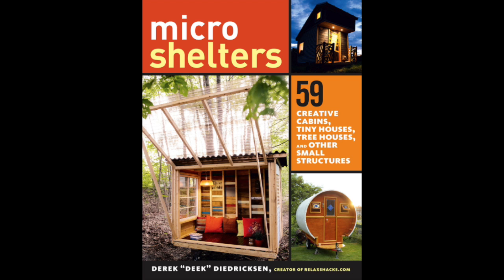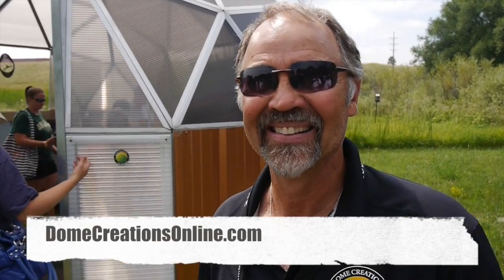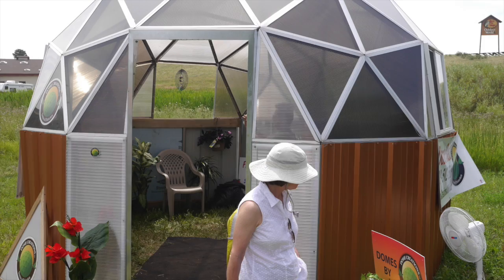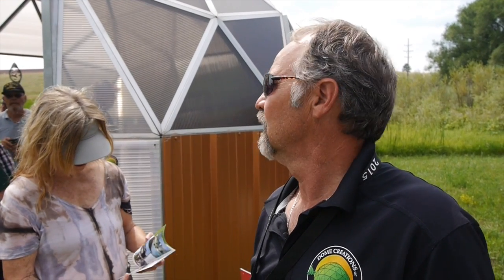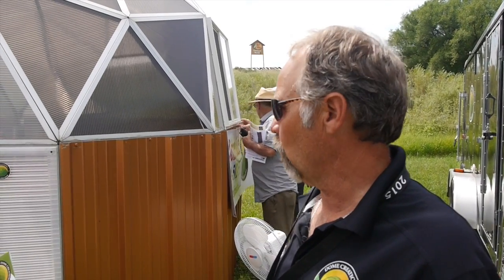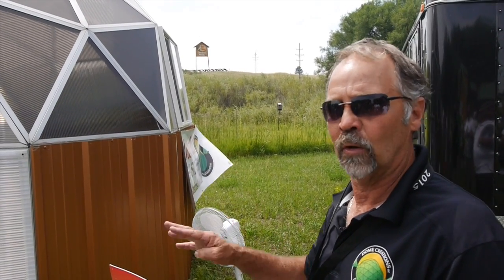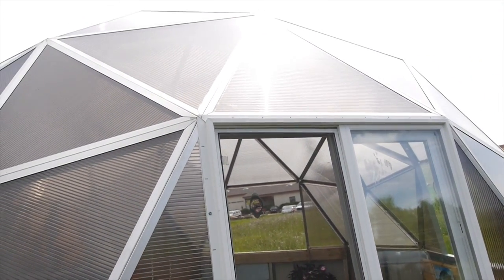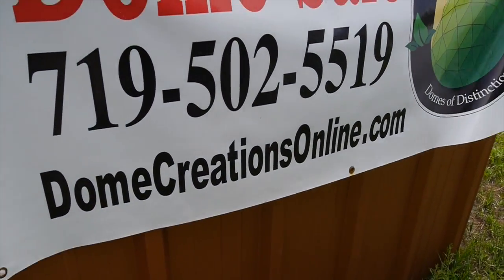EASY to erect DOME KITs as Tiny Houses, Studios, and Green Houses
Derek "Deek" Diedricksen- author of "Microshelters" talks to Dave Falasco of Dome Creations at the 2015 Tiny House Jamboree in Colorado Springs, CO. Dave shows us one of his dome kit models, talks about dome uses and possibilities, and his other other cabin kit models.